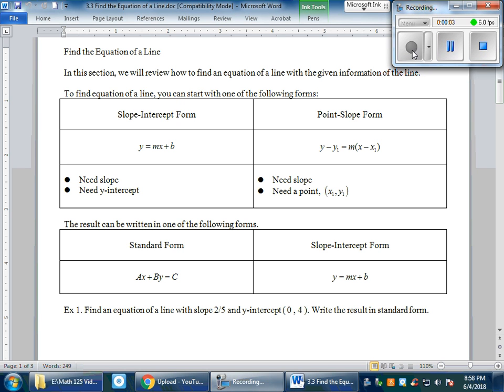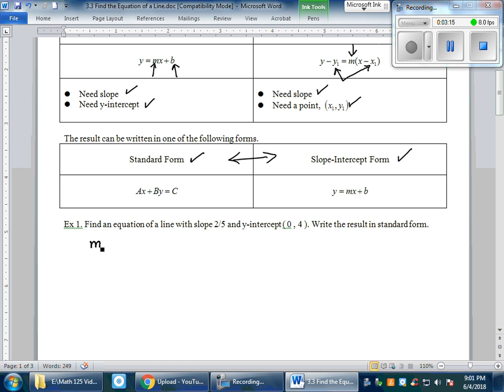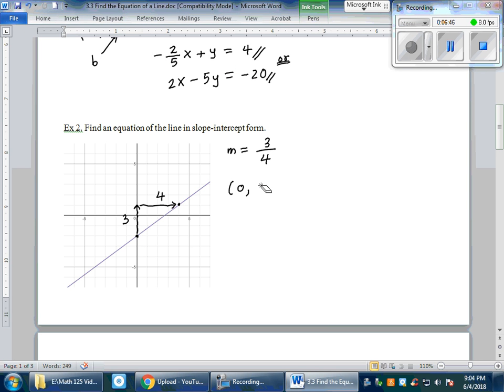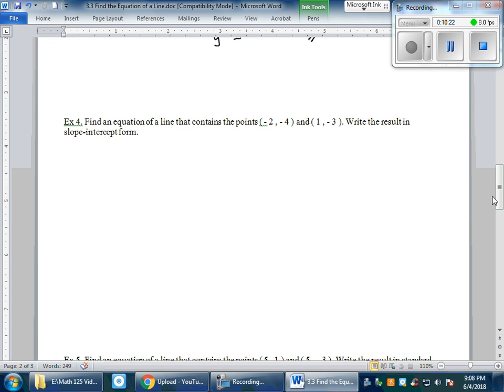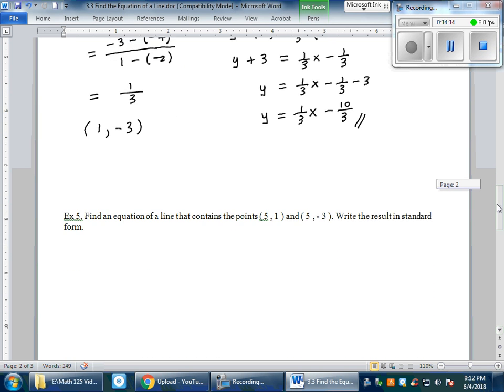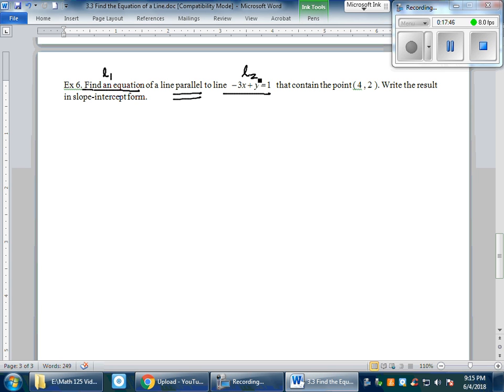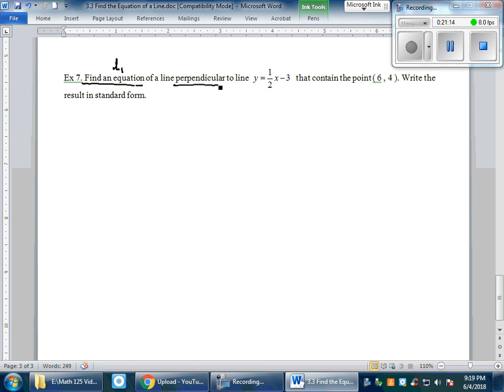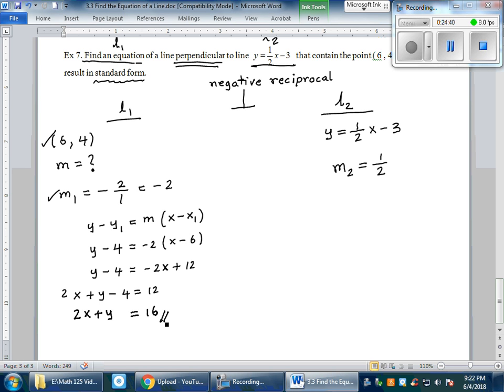3 3 Find the Equation of a Line